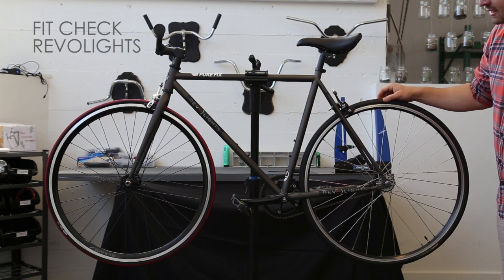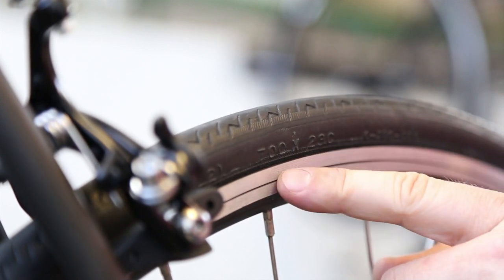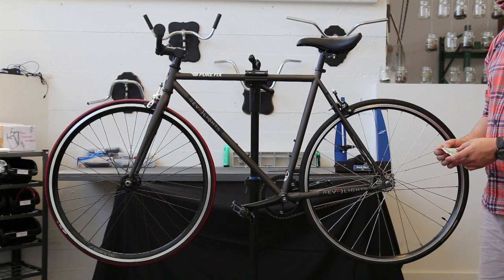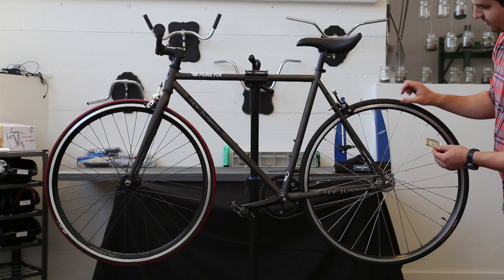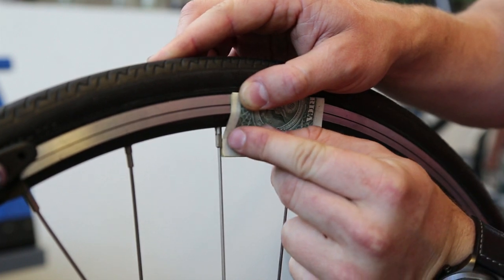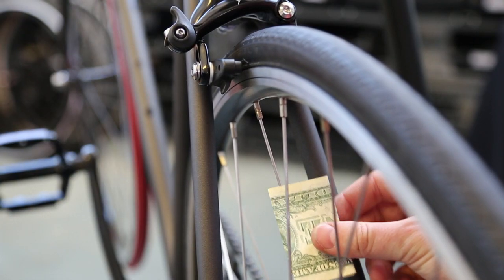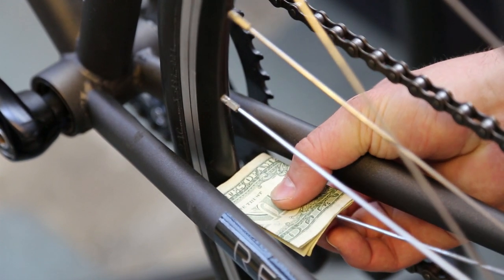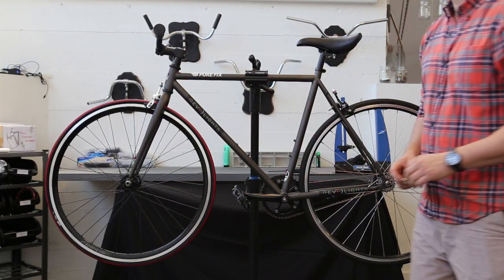Revolights: How to Fit Your Bike for Revolight Wheels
Revolights: Fit Check

Before purchasing a pair of Revolights, follow these 5 quick steps to check if your bike is Revolights compatible.

Wheel Size and Tire Width: Make sure your wheel is the right diameter and the right size. Find on your wheel tire two numbers usually with an "x" in between the first number and the second number. The first number represents the diameter of your wheel size; this number is usually 700 or 622. The second number represents the width of the tire, it should be under 37 mm.

The next steps are checks to verify parts of your bike, these parts all need to be 40 mm. Find a tool that can identify whether these parts are 40 mm. (Fun Fact: An American dollar bill folded in half twice is exactly 40 mm)

Rim Depth: Measure the depth of the rim, from under the wheel to where the bike spoke starts. Make sure this length does not exceed 40 mm.

Front Fork & Rear Chainstay Clearance: Measure the distance between your fork arms-in front and back of your bike - at the point below the brake pad. Make sure this is lower than 40 mm.

You have now successfully checked your bike for Revolights compatibility!

Have you seen our TEDx Talk? Co-founder Kent Frankovich wants to kick start a bicycle safety revolution